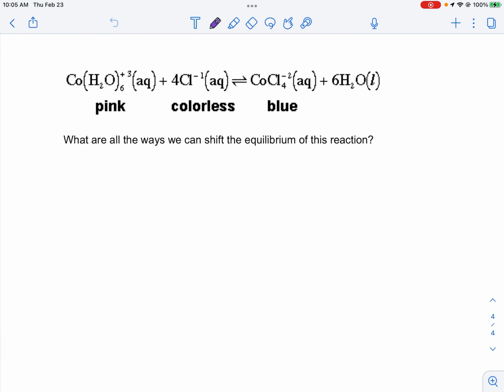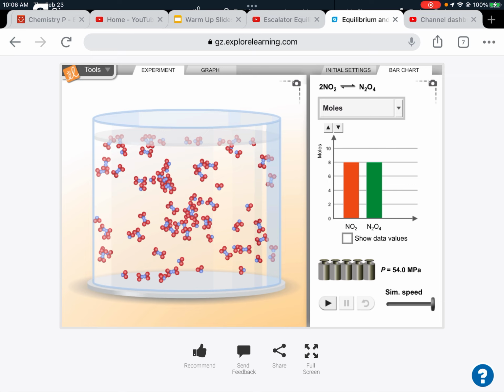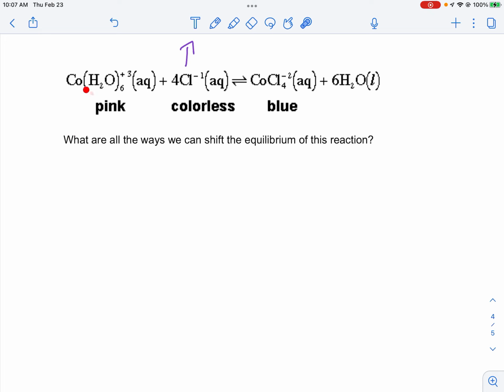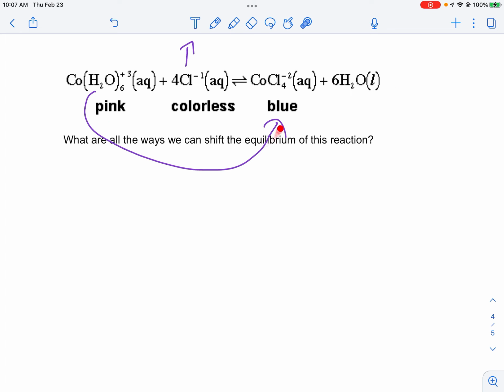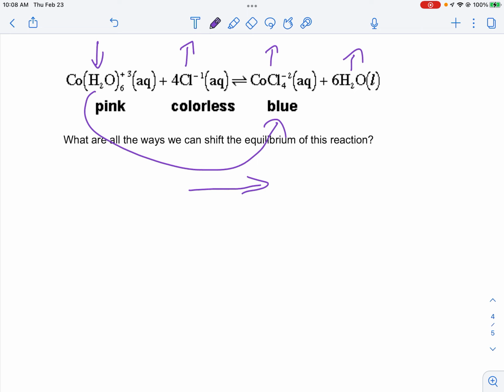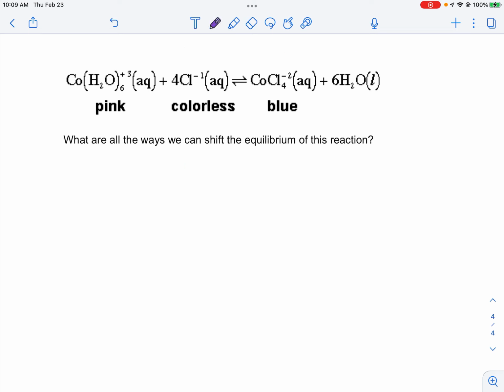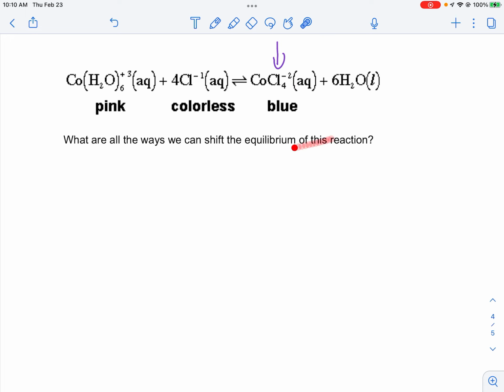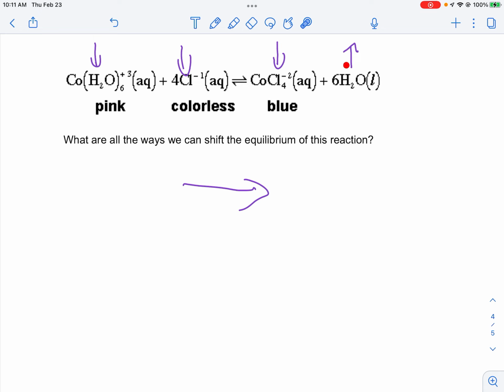Le Chateliers principle- Concentration